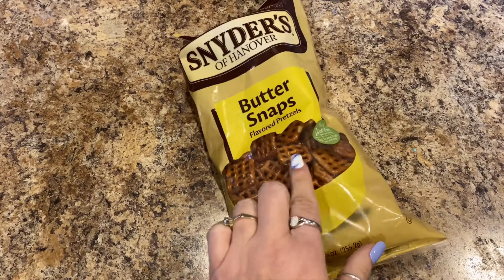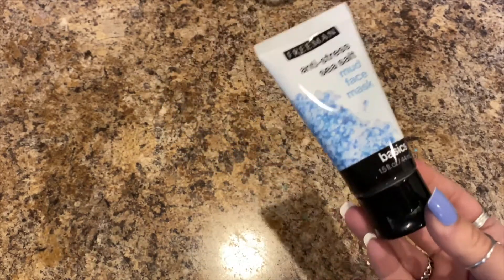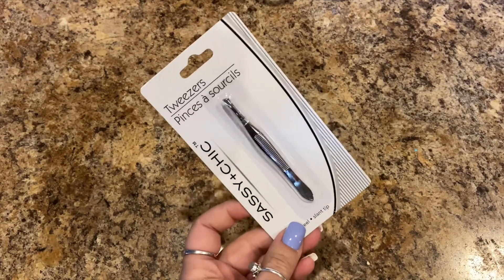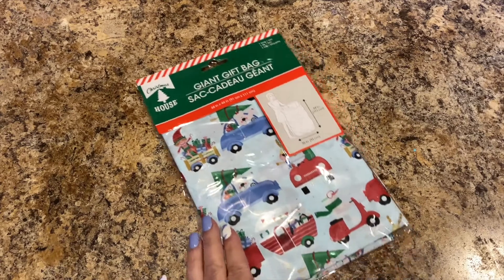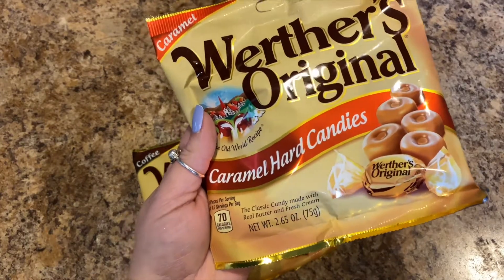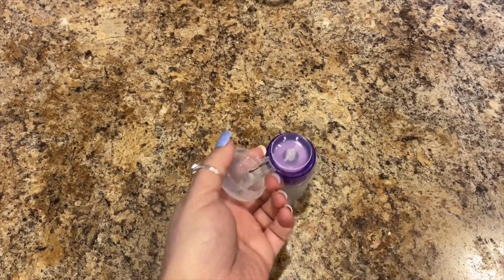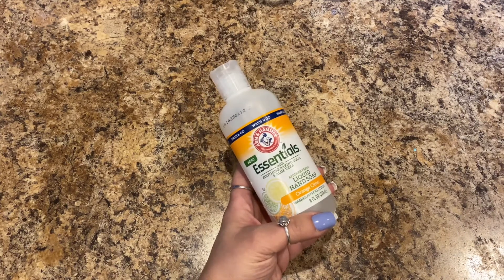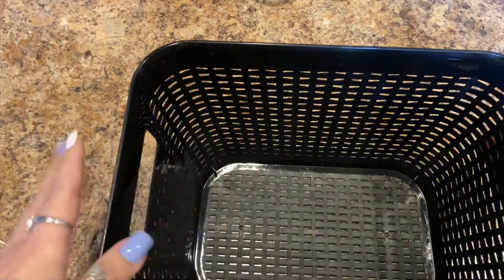Dollar Tree Shopping Haul!!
Hey ya'll, SoGitThis...I have a Dollar Tree haul for ya'll!! I hope you enjoy the video. Thank you for stopping by and spending a little bit of your day with me. Love ya'll!! :0)